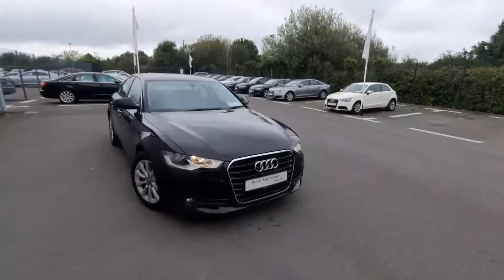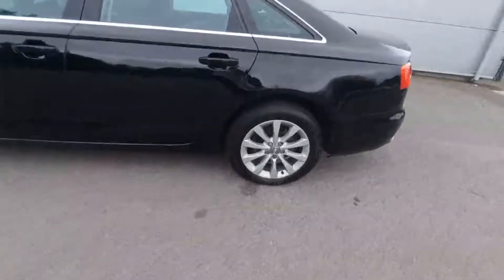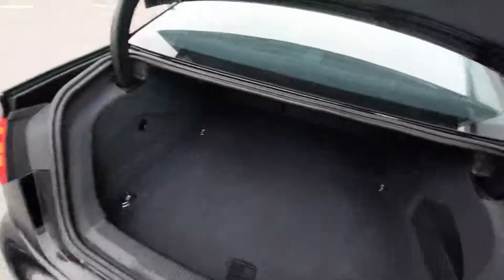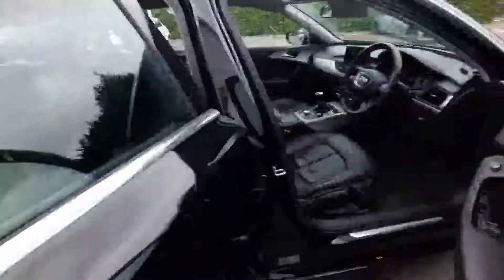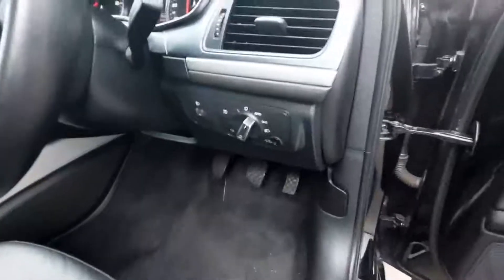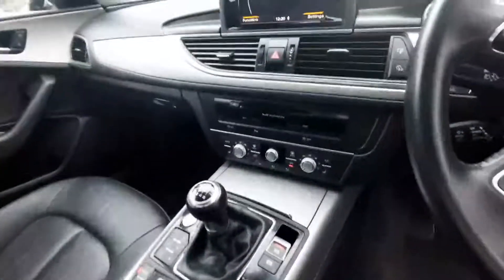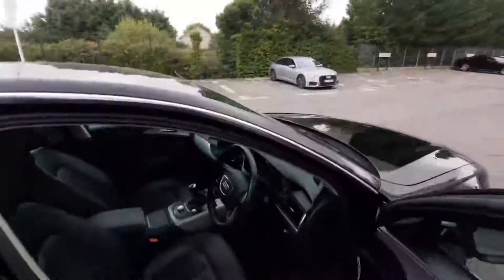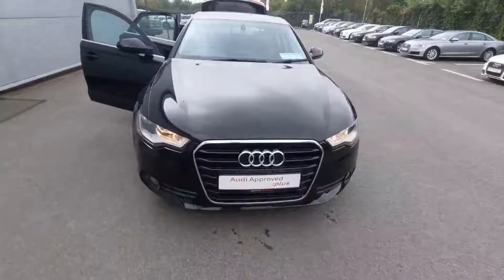141D28216 - 2014 Audi A6 2.0 TDI 177HP SE 19,500